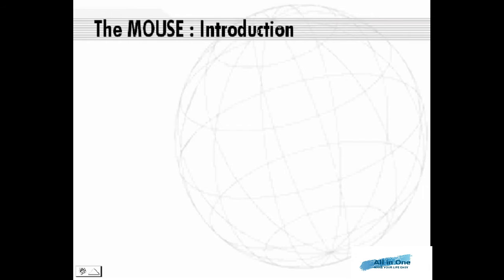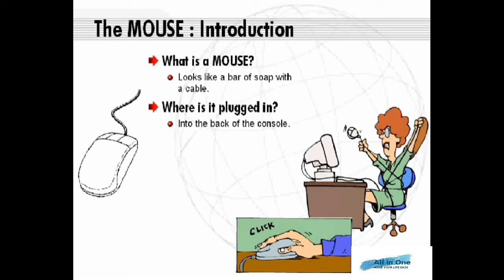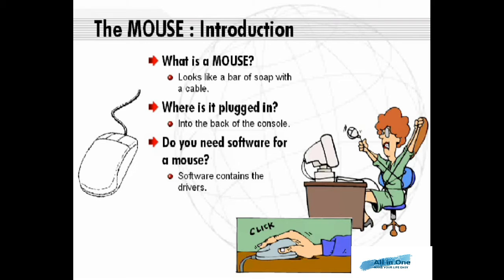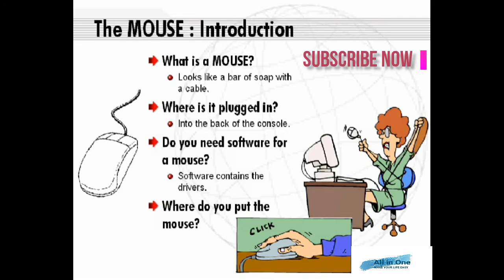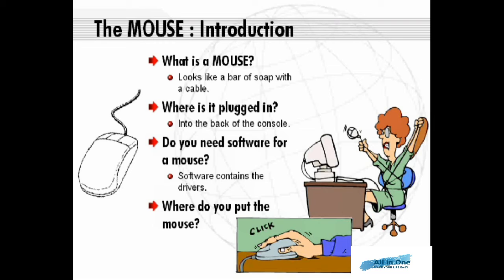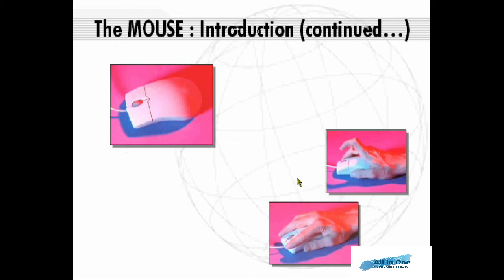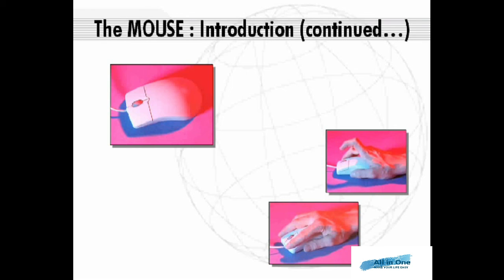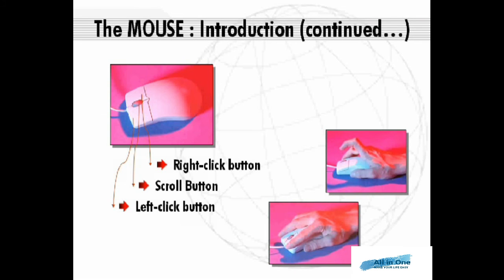learn about mouse in details by All in One